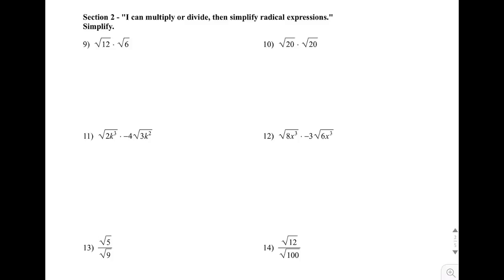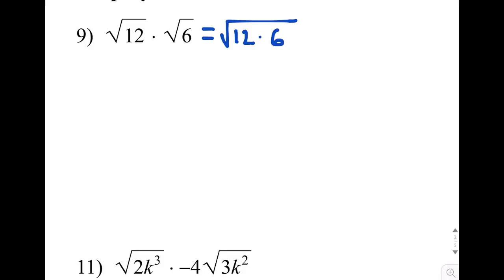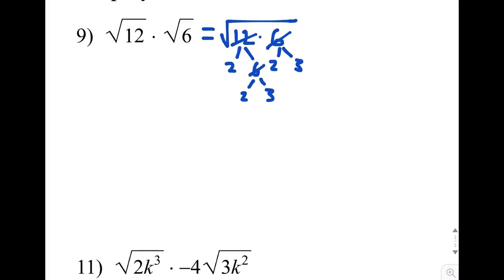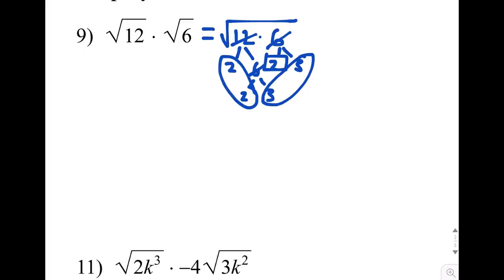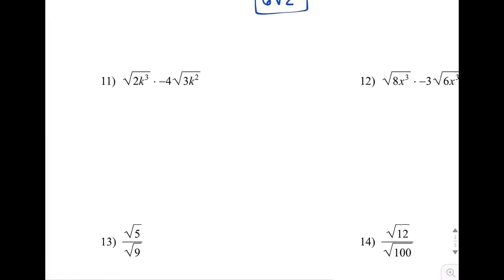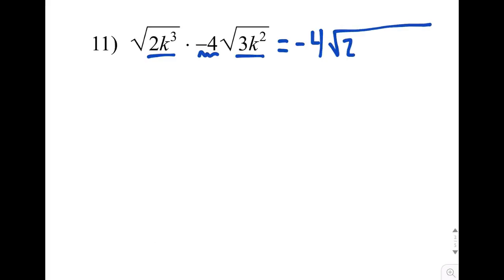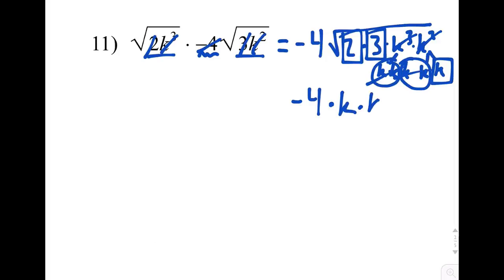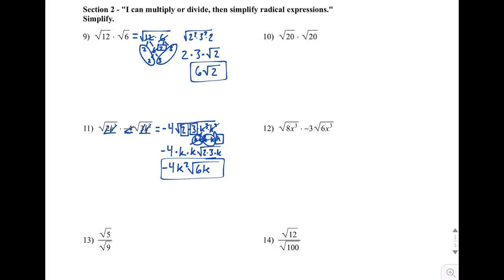Multiplying and simplifying radicals Rad.2